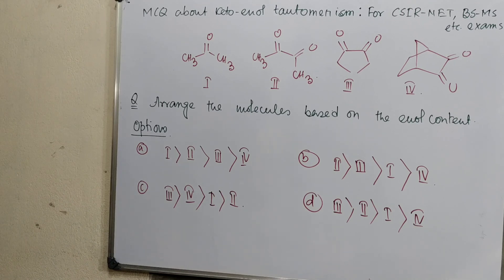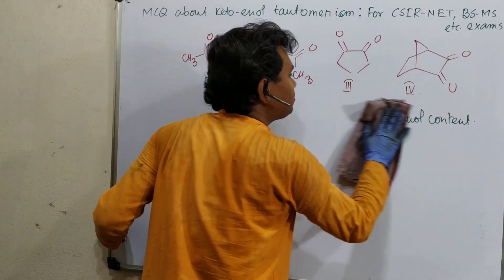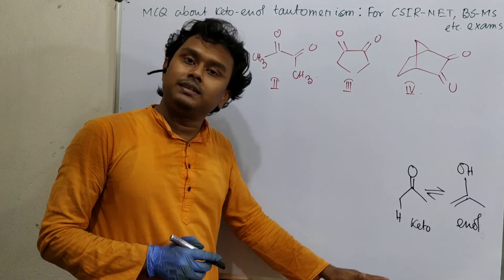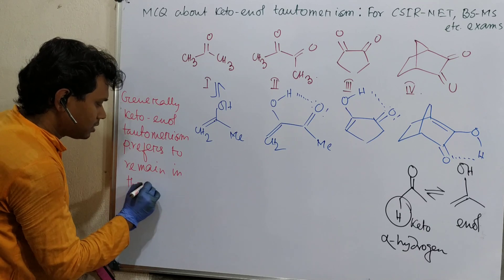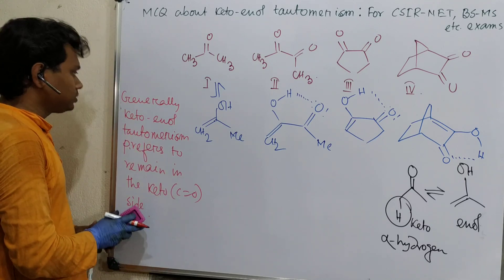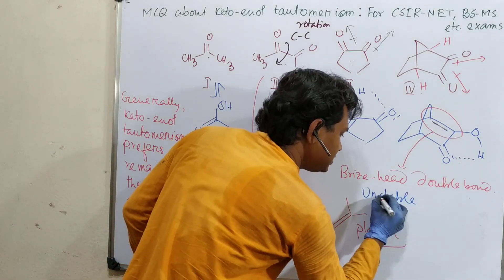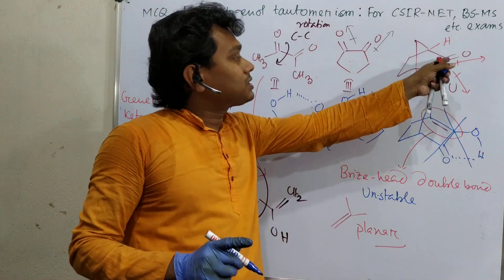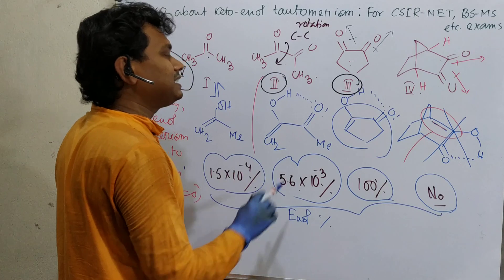MCQ about Tautomerism: For the exams like BS-MS, IIT-JAM, CSIR-NET, GATE, BARC, BHU, B.Sc, M.Sc etc.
For "Valence tautomerism (non-prototropy type): Basic idea, reaction mechanism & few interesting examples."  Please click on the link "

For "Ring–chain tautomerism (prototropy): Basic idea mechanism and Entropy factor with explanation." please click on the link "

For "Nitroso-Oxime Tautomerism: Basic concept, Complete mechanism & application as 1,2-diketo preparation" please click on the link "

For "Nitro to keto & Keto to nitro conversion: Aci-Nitro tautomerism & Nef reaction & mechanism all steps" please click on the link "

For "MCQ about Tautomerism: For the exams like BS-MS, IIT-JAM, CSIR-NET, GATE, BARC, BHU, B.Sc, M.Sc etc." please click on the link "